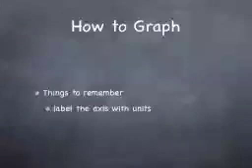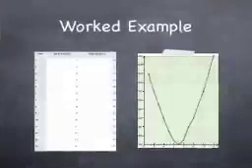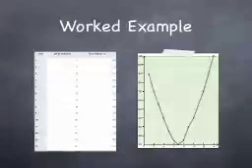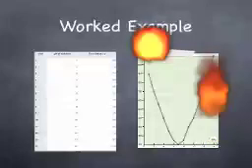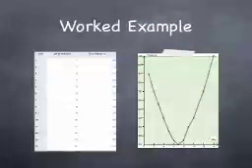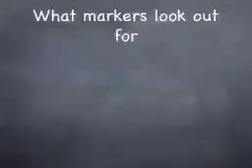Graphing made easy part 2